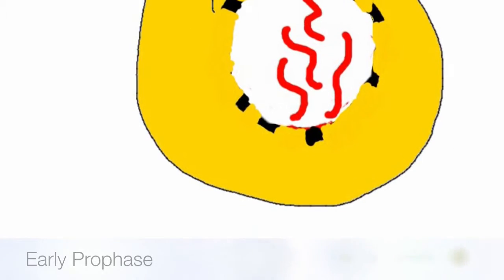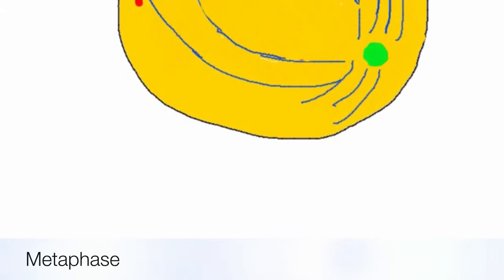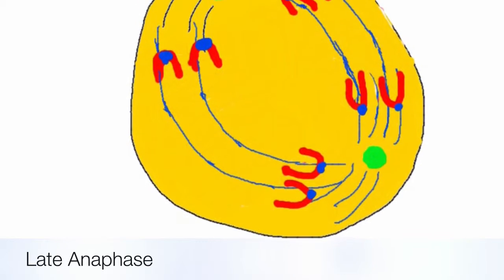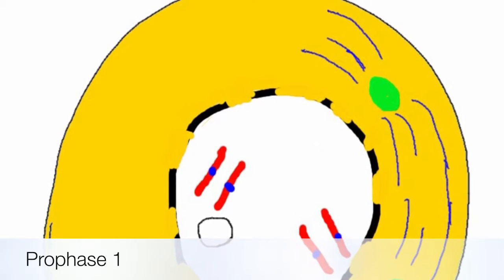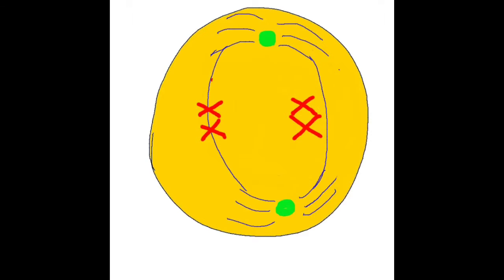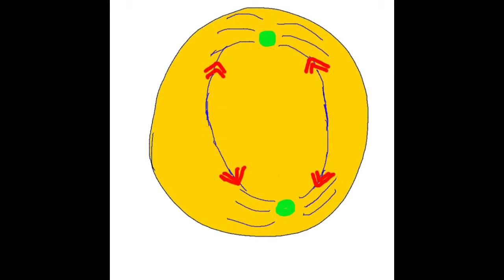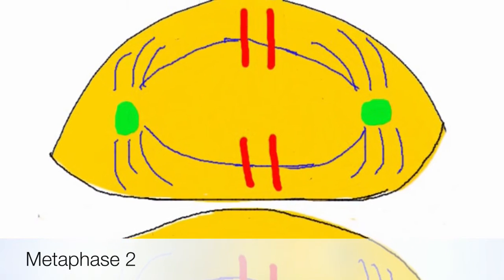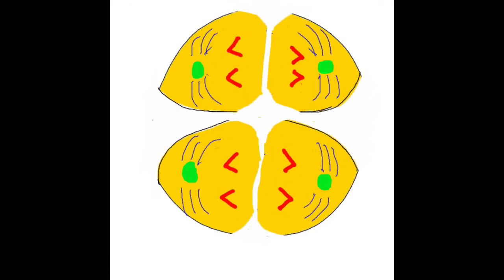Andrea Shives Pd. 1/2 Mitosis and Meiosis